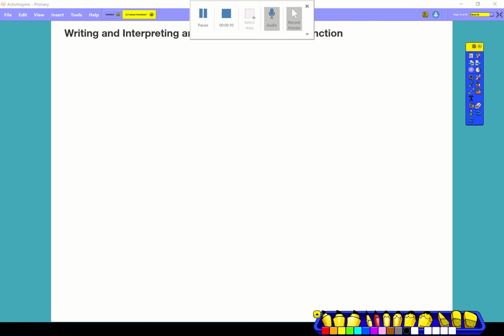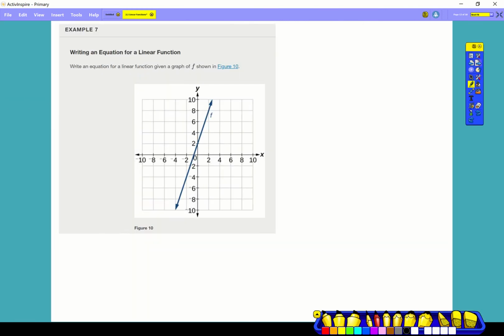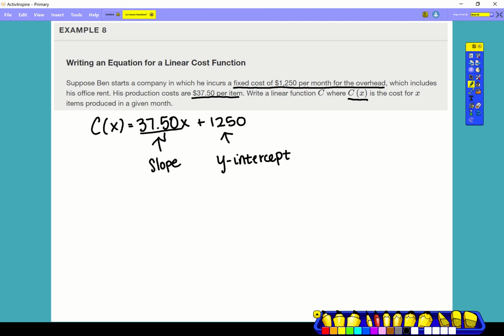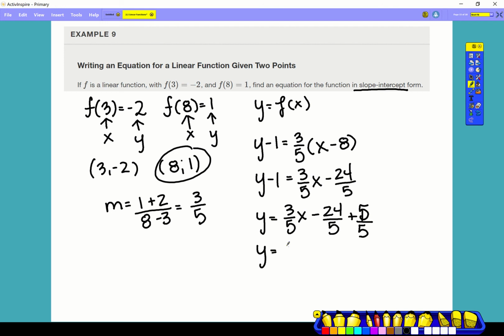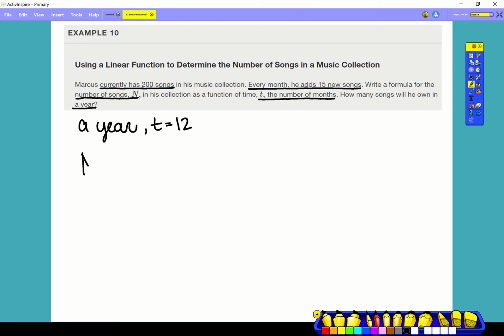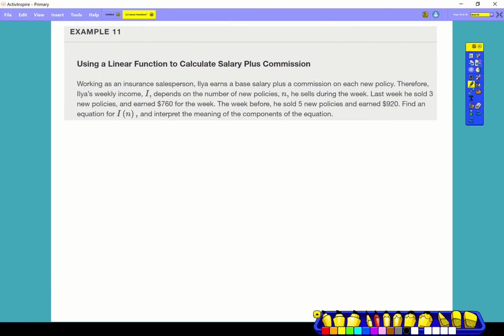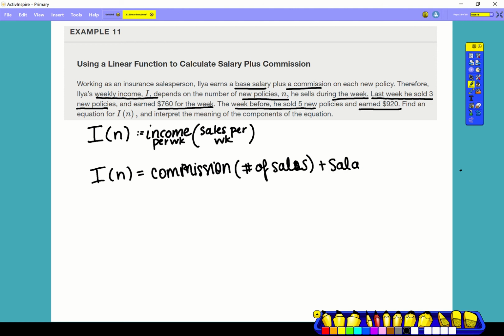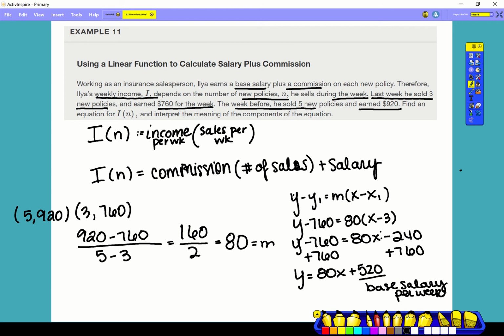2.1 Linear Functions (part 2)